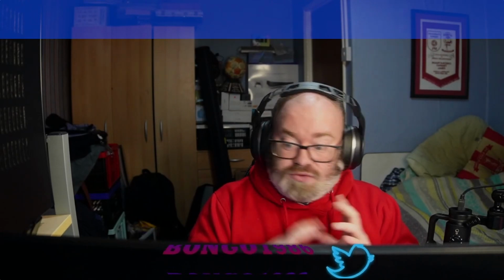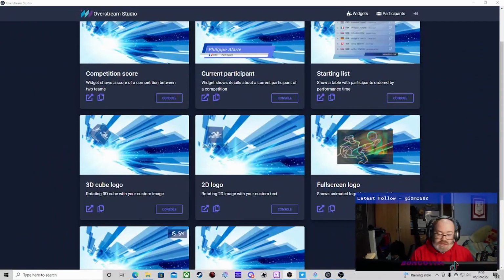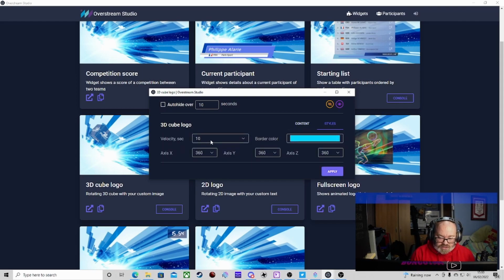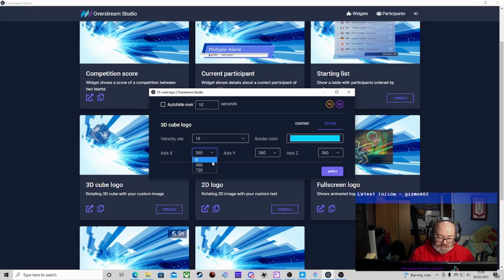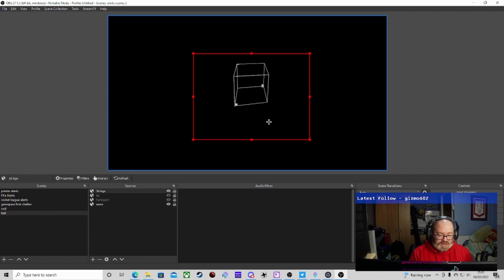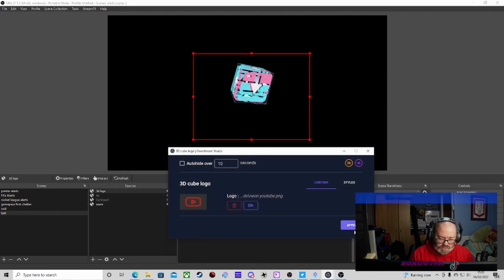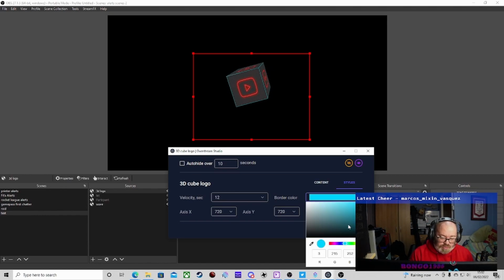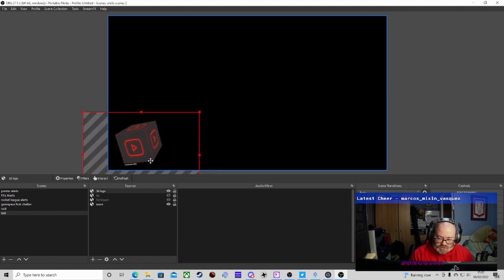FREE widgets for your stream - OverStream Studio part 4 - 3D Logo widget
In this video I show you how to set up OverStream and use the fourth widget they have which is the 3D logo widget. Virtually all of OverStream widgets are designed to help sports streamers/content creators with their easy to set up widgets. So this playlist we will be going through nearly all of the widgets they have on offer.

socials
The three T's

66% . 166/250
Latest member
Dhruv_619♯1605